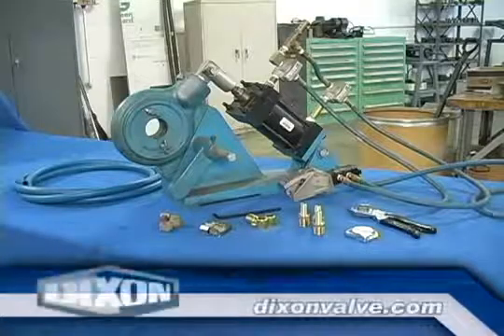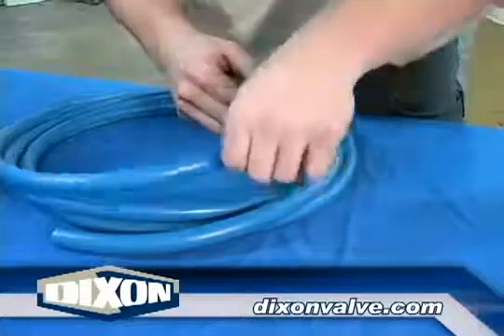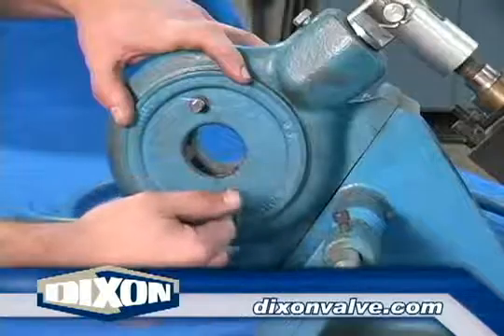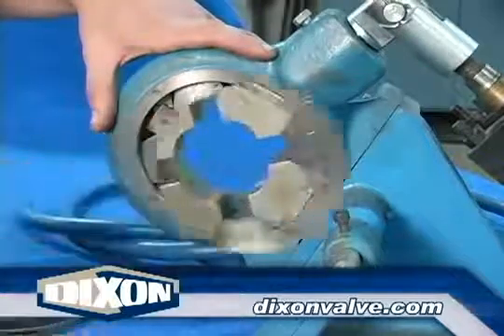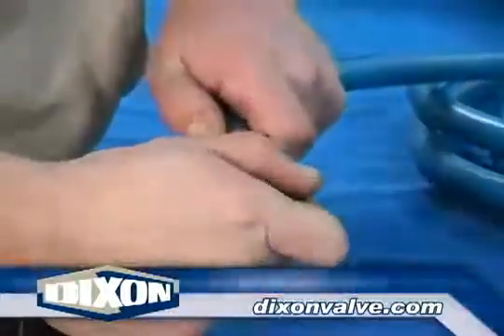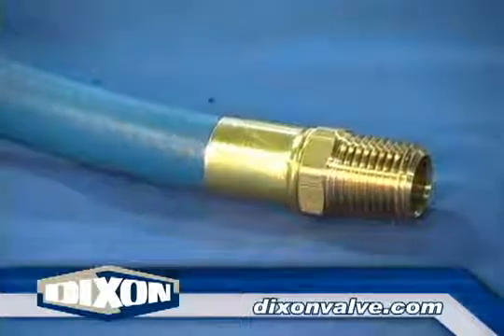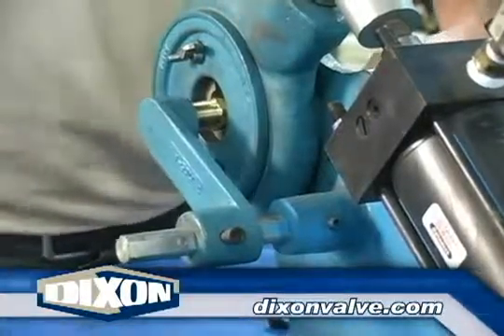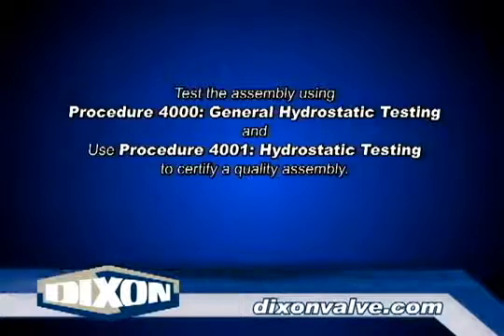Dixon Valve Coupling Procedure 2304: Installation of Brass Stems & Ferrules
Dixon Valve Coupling Procedure 2304: Installation of Brass Stems & Ferrules using 5111A & 1765A Tools